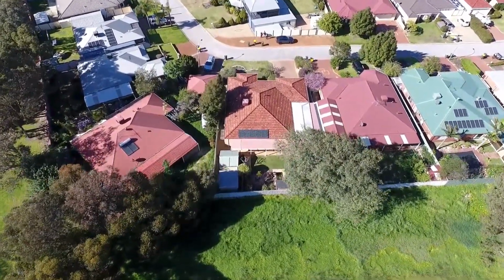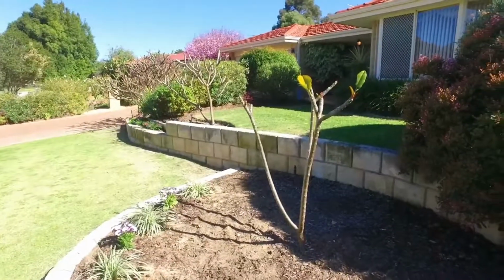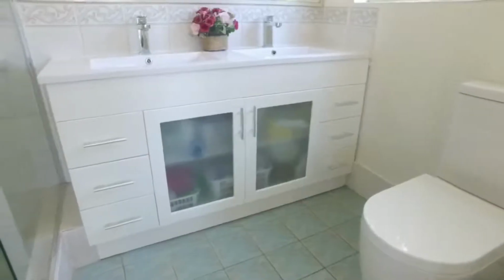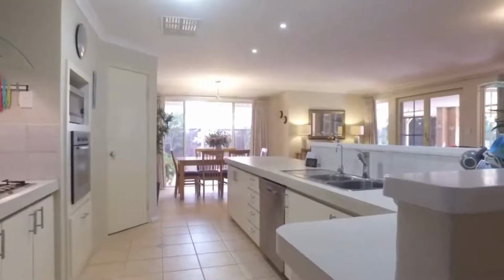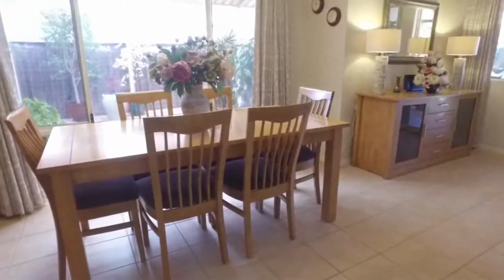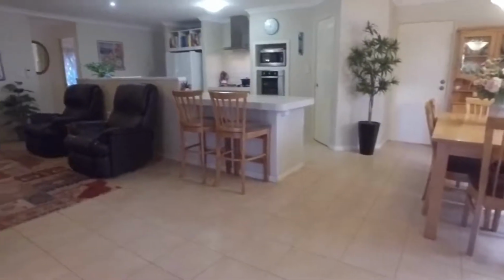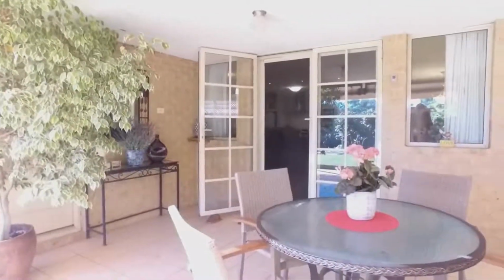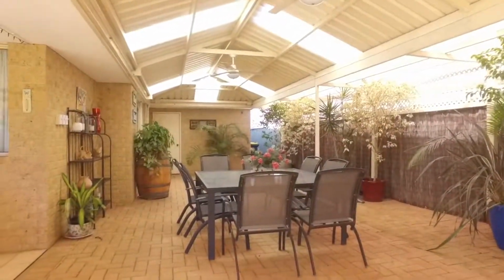24 De Grey Retreat, Jane Brook. List4Free with Tammy and Brad Errington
For a personalised service and an unbeatable price for the settlement of a property, simply visit 4settlements.com.au.

Professional | Ethical | Local | Results

Tammy Errington: 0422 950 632 and Brad Errington: 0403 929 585.